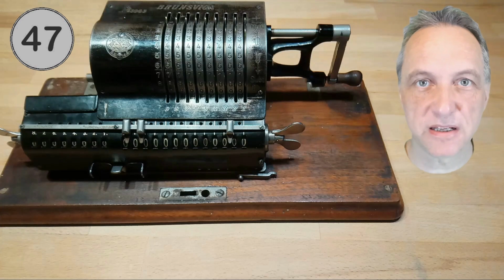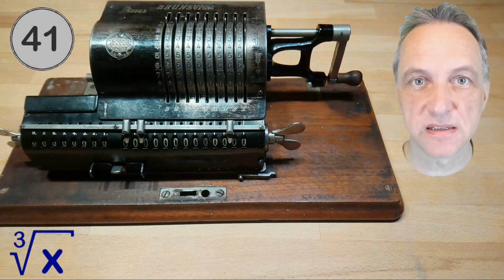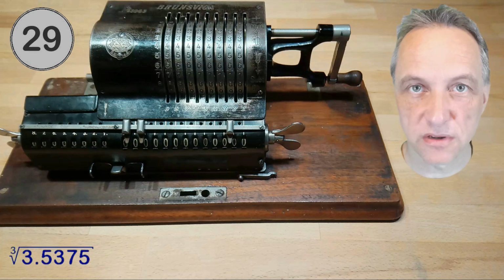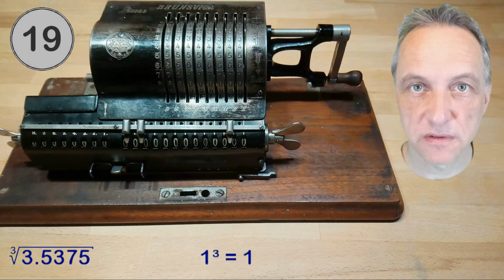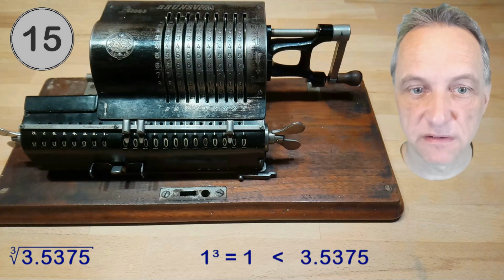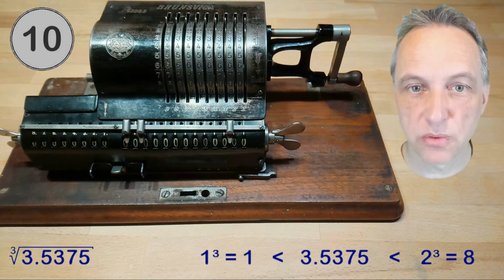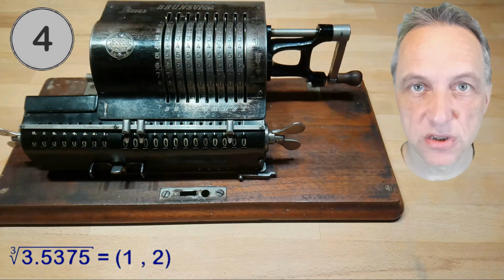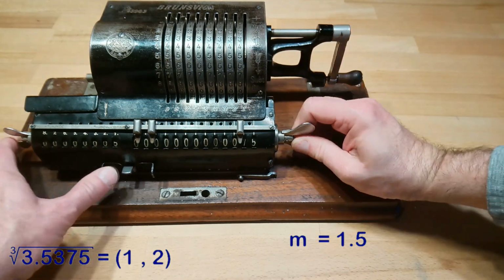Calculating the cube root of 3.5375 with an old mechanical calculator (interval-based approximation)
In this video I show how to calculate cube roots on an old mechanical calculator using an interval-based approximation method. The calculator used in the video is a Brunsviga Model B from 1902 (improved Odhner system).

This is shown using the third root of 3.5375 as an example.

Additional information: the result is the mean solar distance of Mars in astronomical units according to Kepler's Third Law.